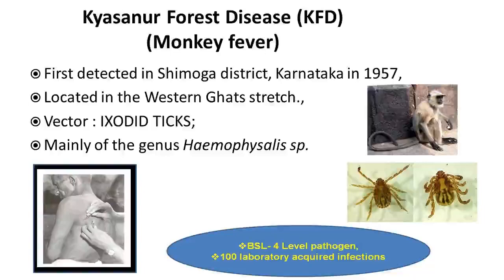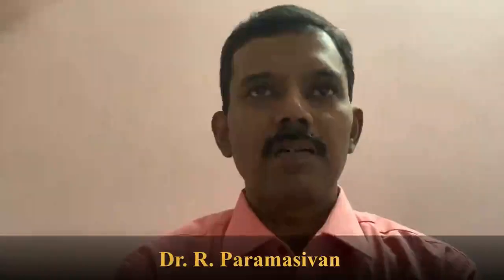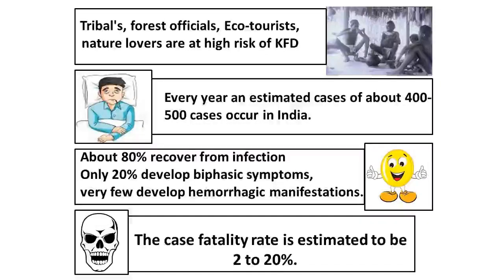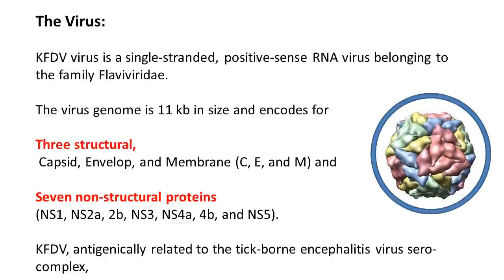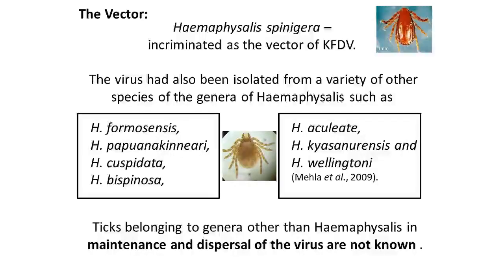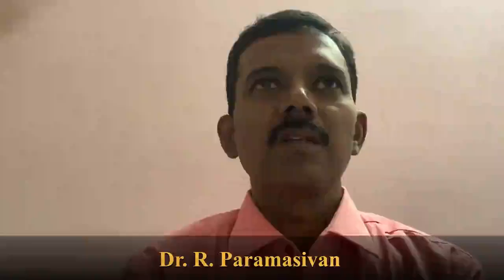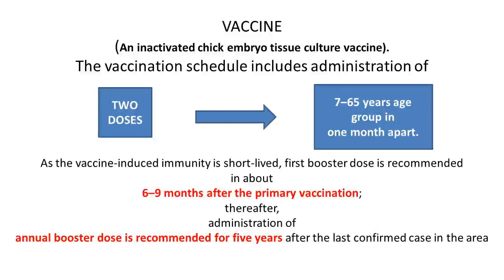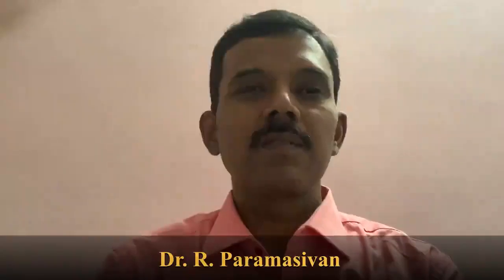SOVE Lects series - Kyasanur Forest Disease: An expanding tick borne public health problem in India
Kyasanur Forest Disease: An expanding tick borne public health problem in India - Dr. R. Paramasivan